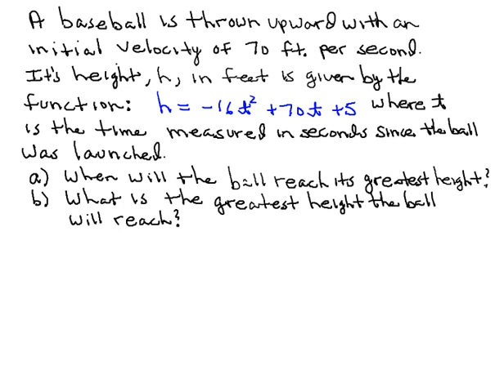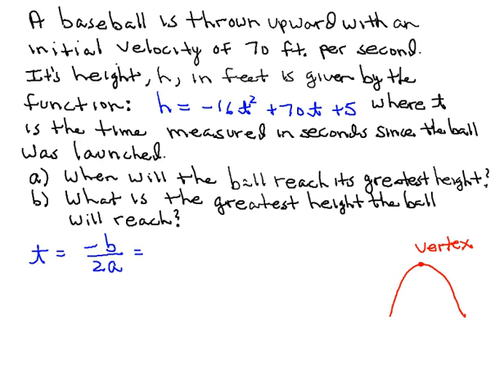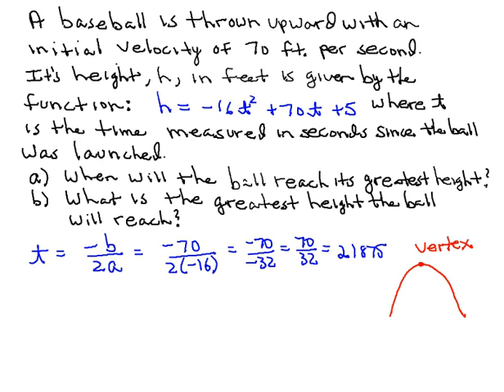MAT 1370 15 4 1